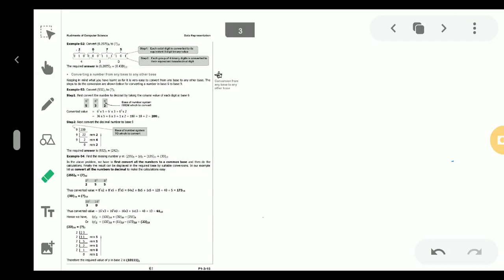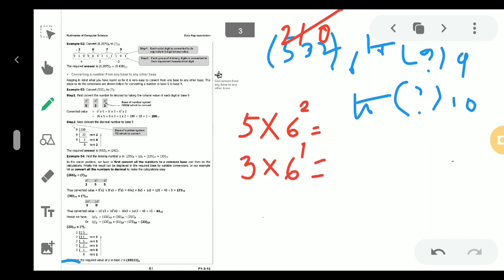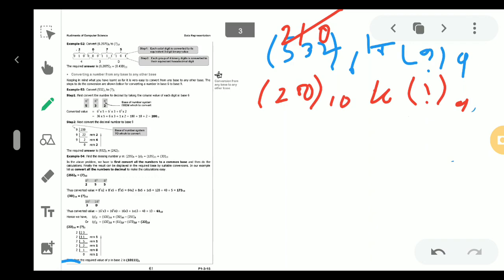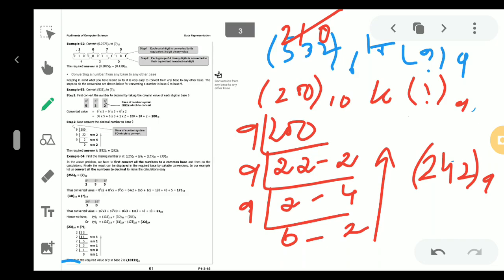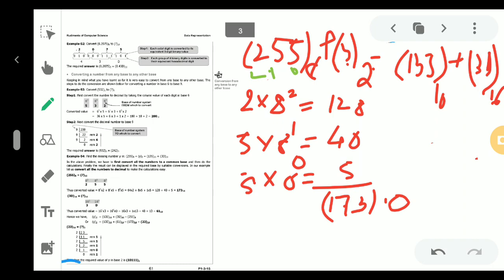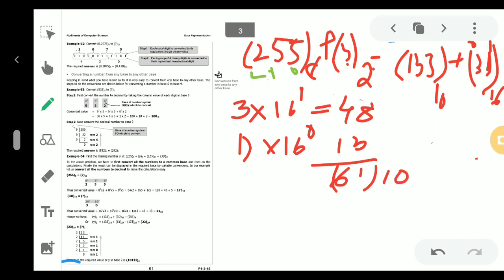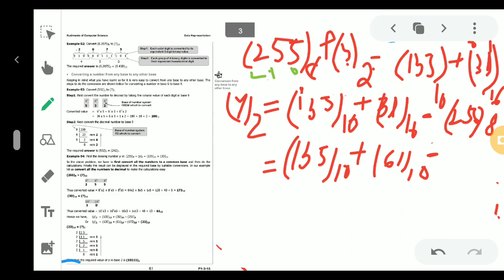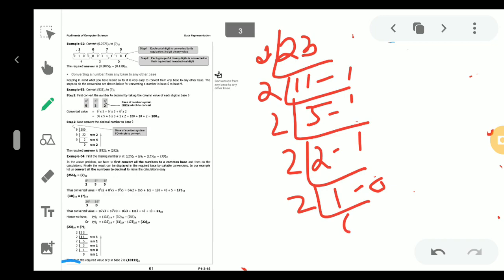Class 11 Computer App & Sc( Ch-3 Number System) Part 8